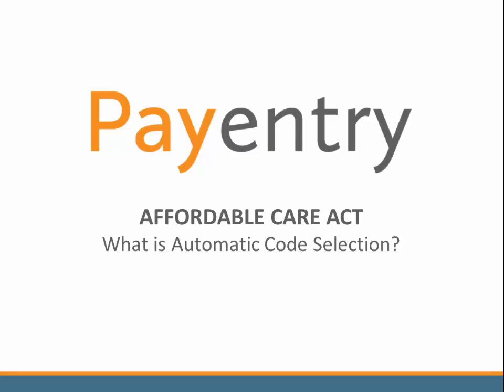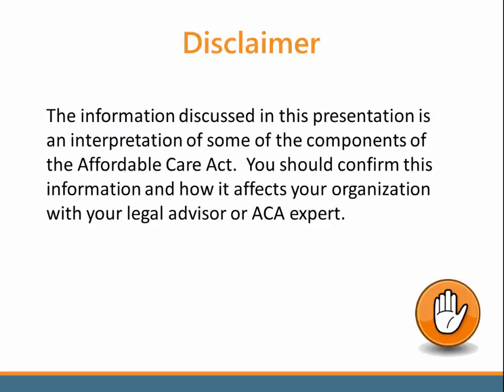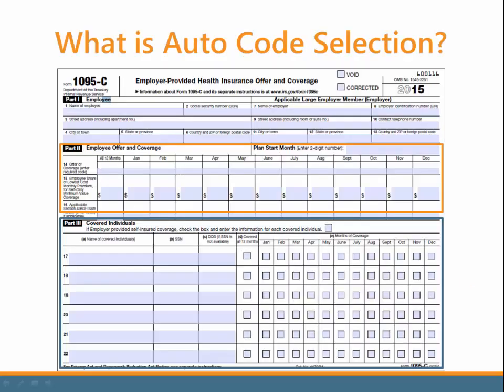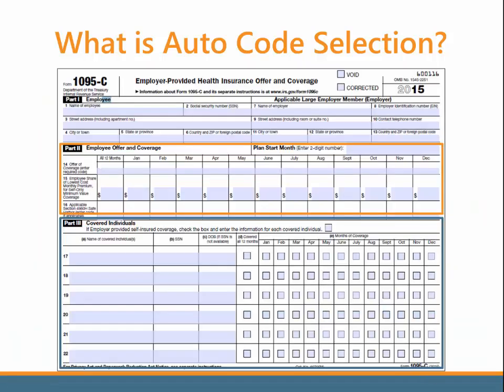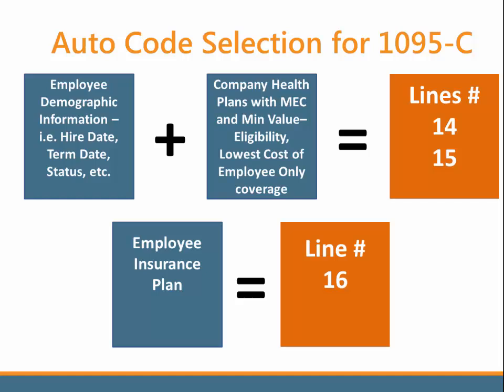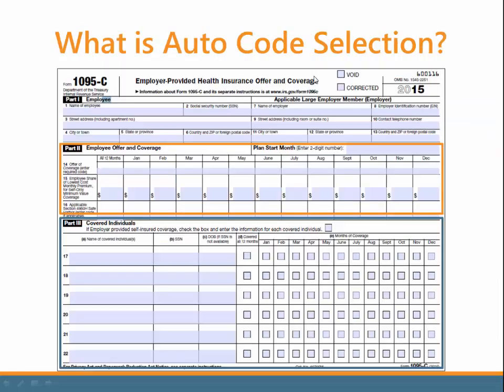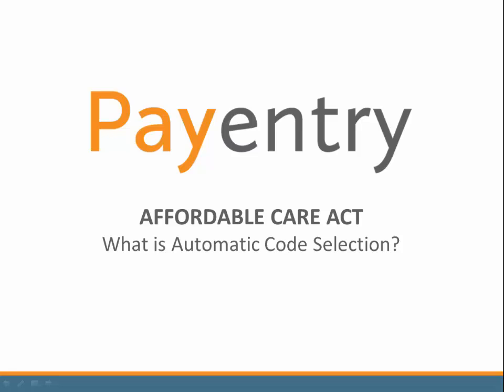ACA - What is Auto Code Selection? PE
A high level overview of how Auto Code Selection works.